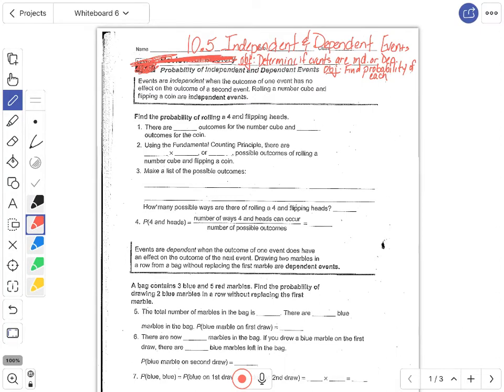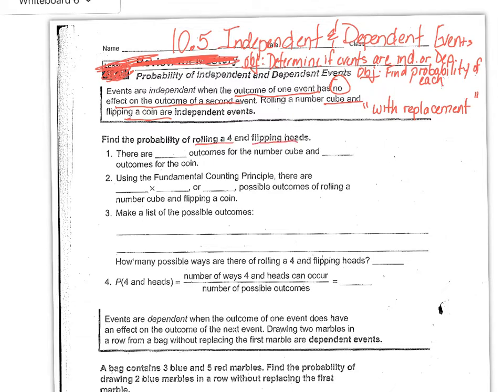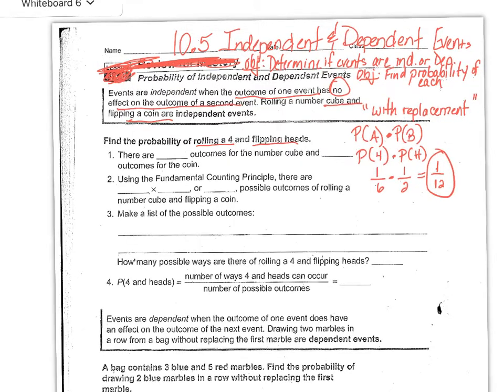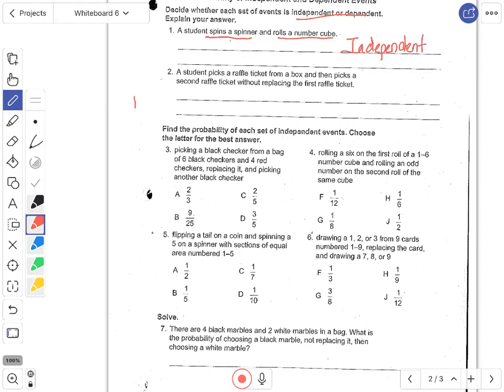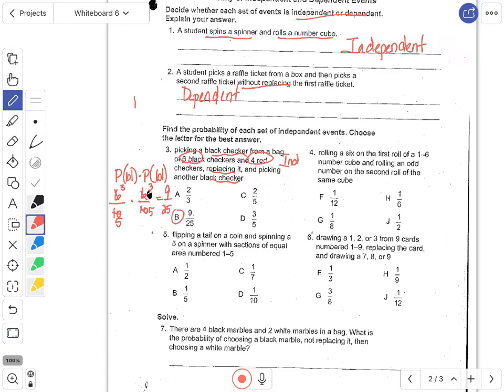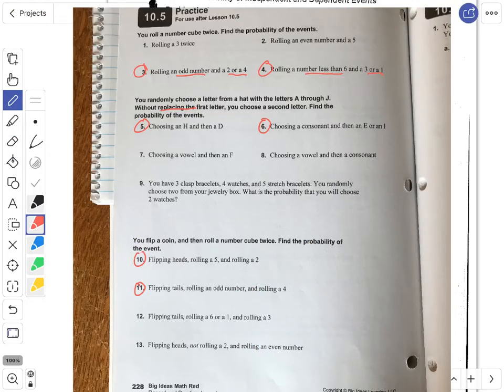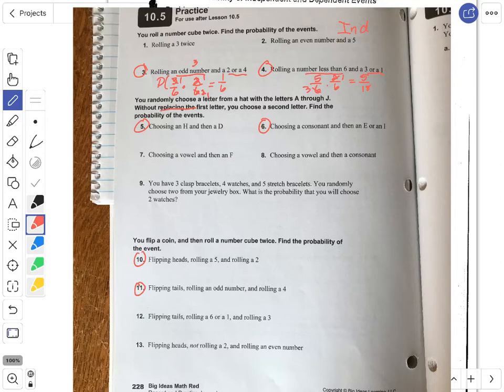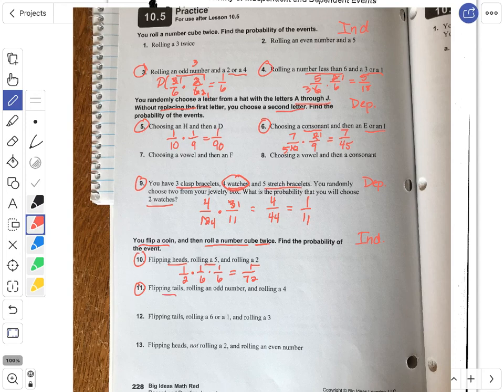10.Independent and Dependent Events